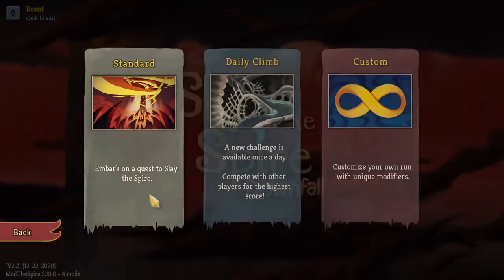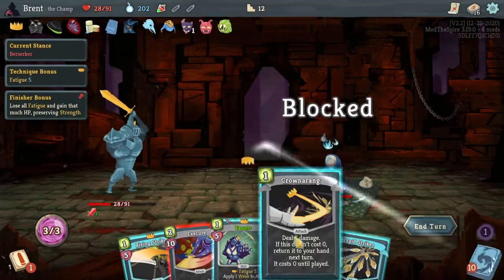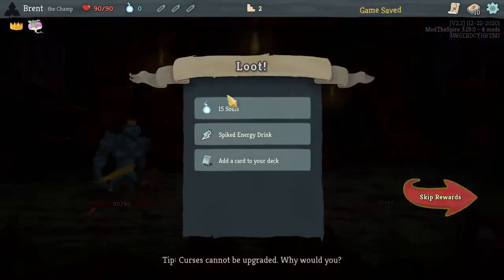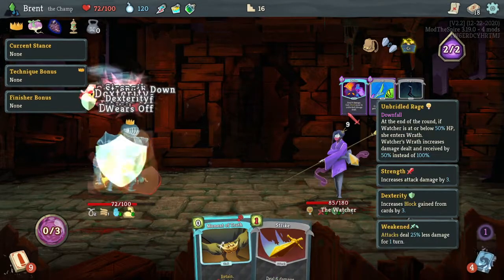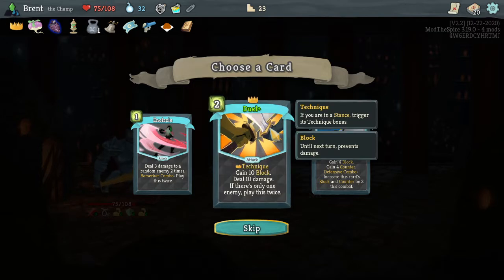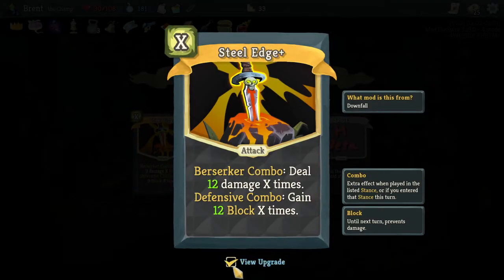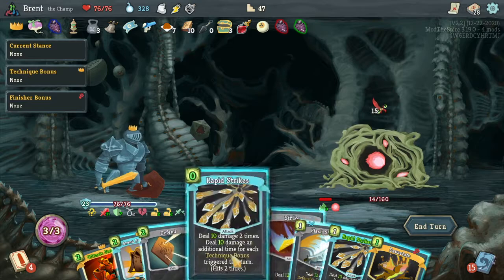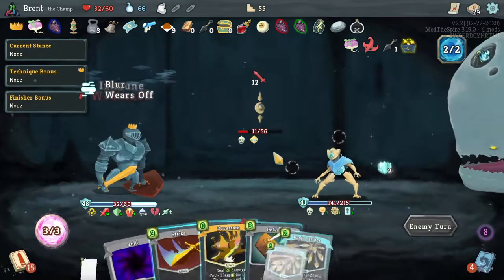Let's Play Slay the Spire Downfall Eps.64 "Chemical Strikes"